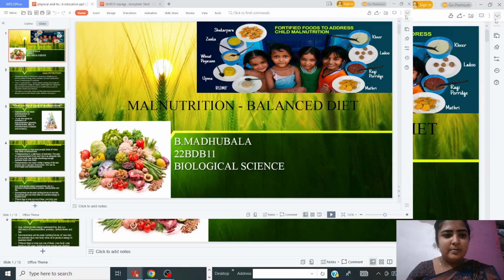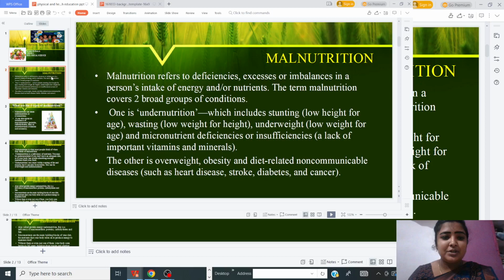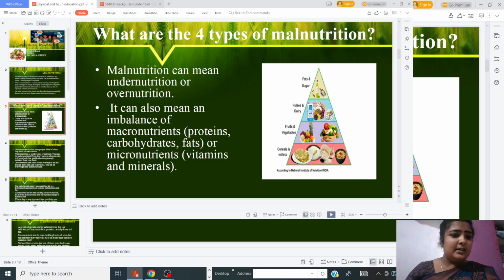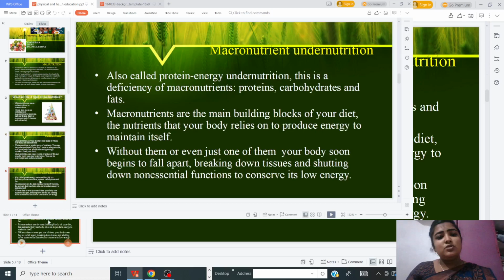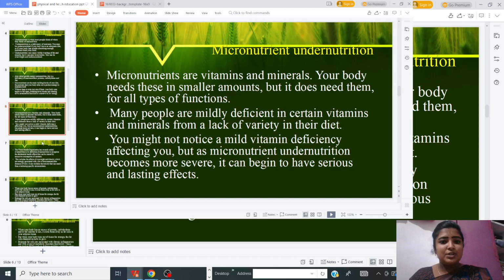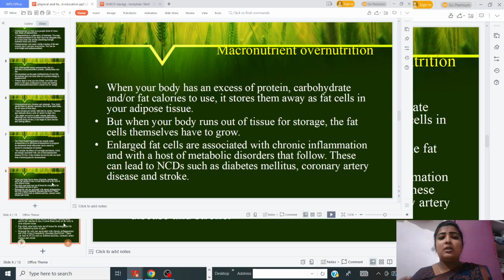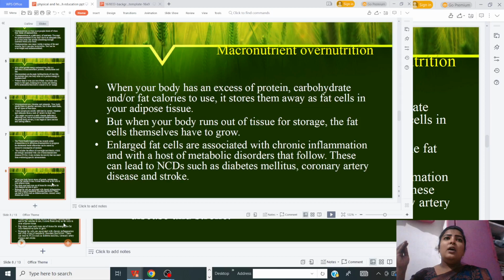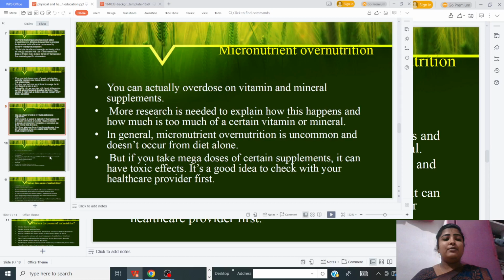BALANCED DIET - MALNUTRITION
INTRODUCTION,TYPES OF MALNUTRITION,OVERNUTRITION,UNDERNUTRITION,MACRONUTRITION,MICRONUTRITION,CONCLUSION.